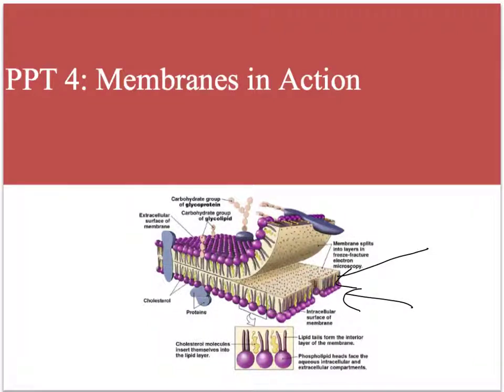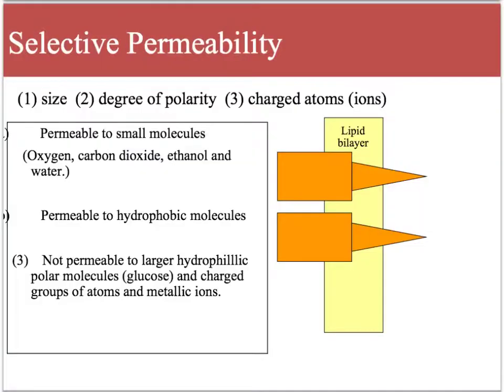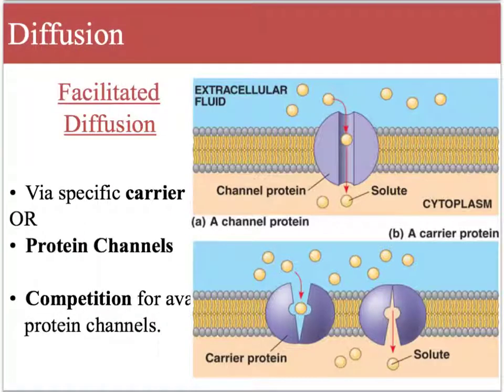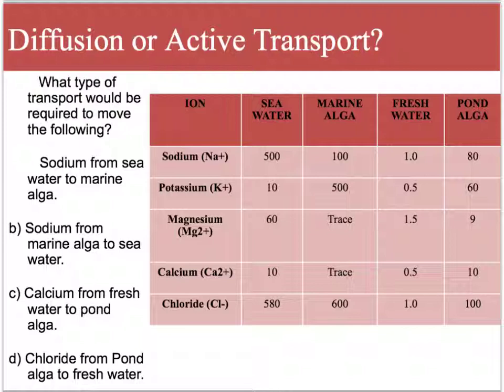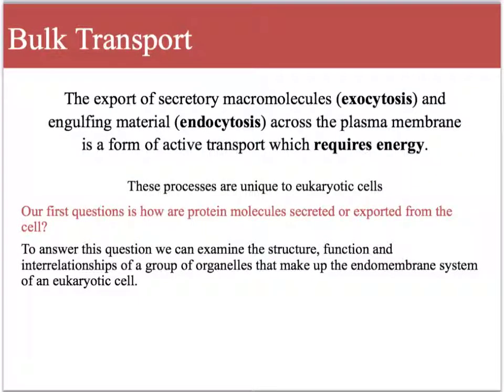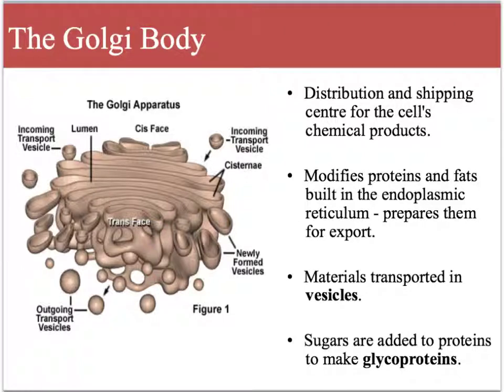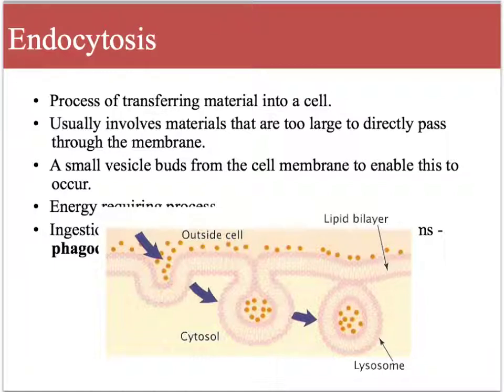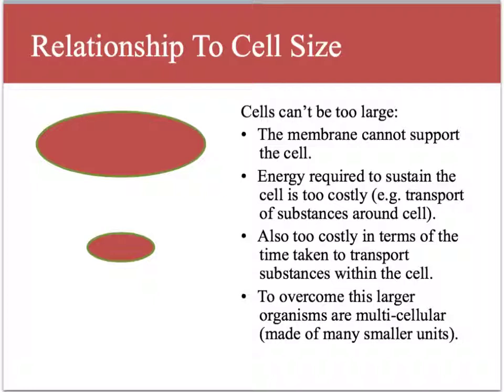MGGS The Plasma Membrane